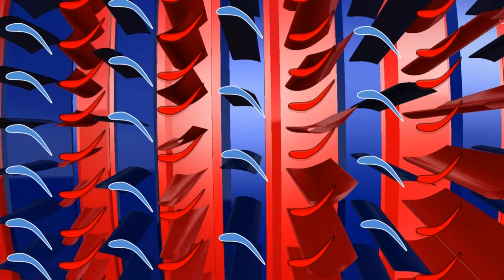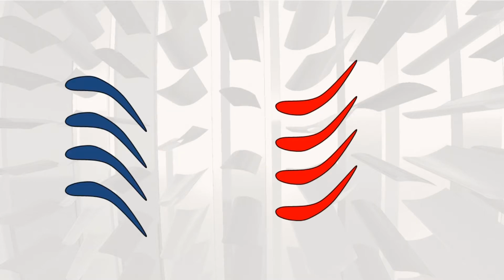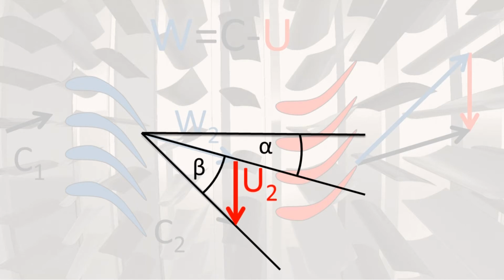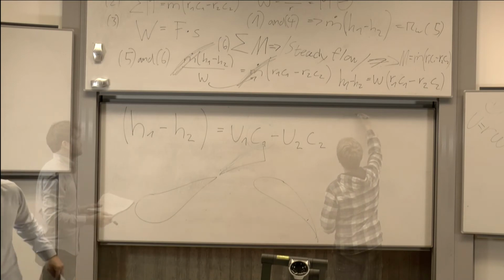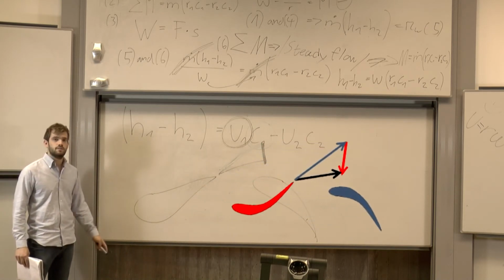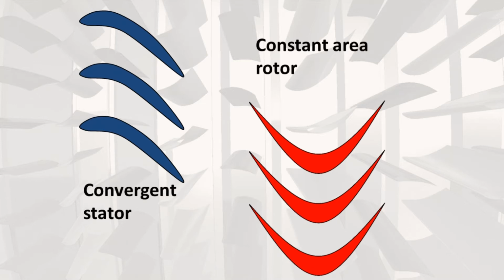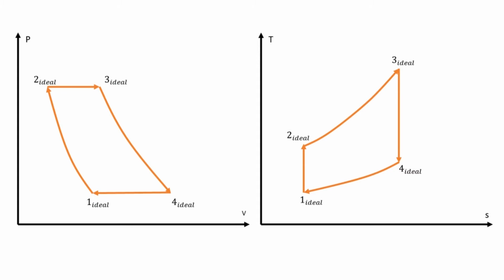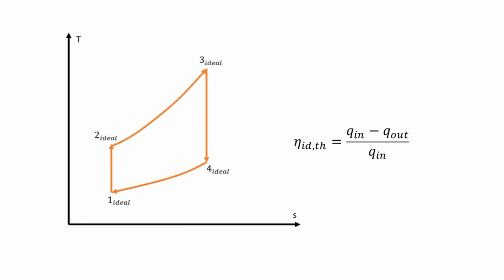Introduction to axial turbines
school project at LiU. Explaining a short introduction to Axial turbines.